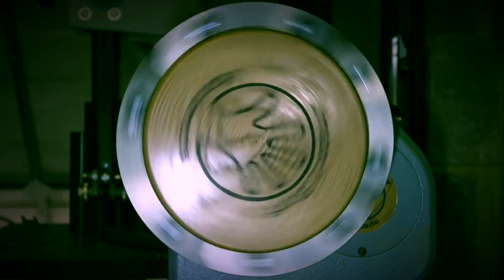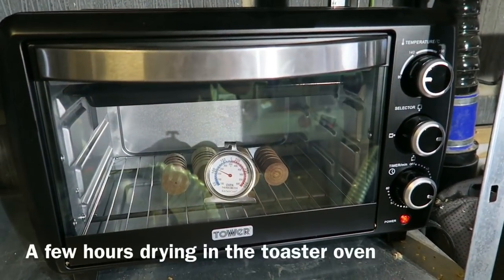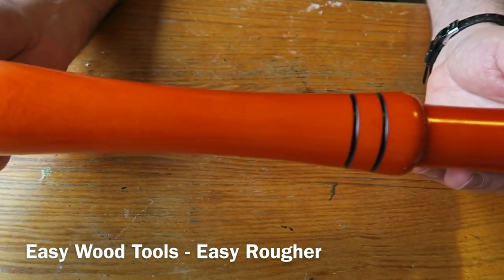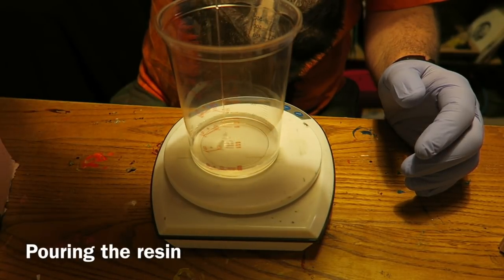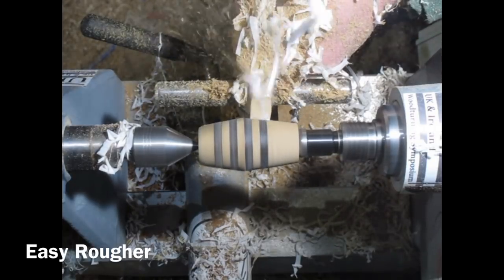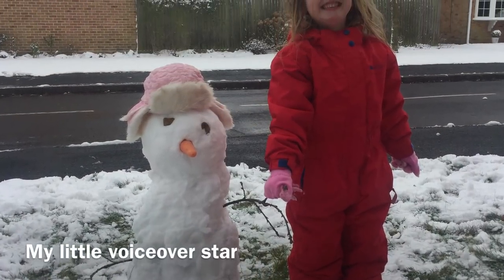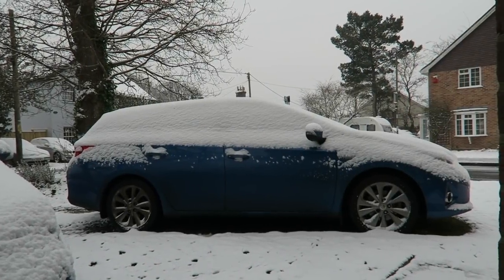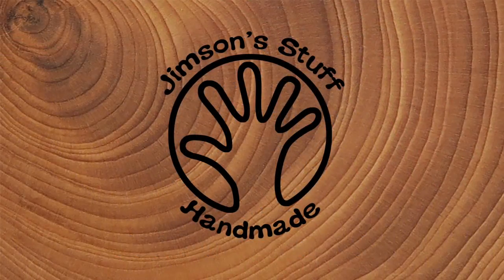Hybrid Light Pulls, Easy Wood Tools, casting cabinet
This is the 4th video in a series of videos about the use of vacuum, pressure and resins with wood.
this video involves both vacuum and pressure and also some wood stabilisation.
At the end I show a heated cabinet I have constructed for resin casting when it is cold in my workshop. The vivarium heat mats are readily available from many sources in many different wattages and dimensions, always follow manufacturers instructions ( this is not their intended use ).

Easy Wood Tools are based in the USAbut are coming to Makers Central

Makers Central is a huge event being held at the NEC, Birmingham, UK 5th 6th May 2018

The epoxy resin used is called Clear Top 5 and is from MBFG in Belfast NI.